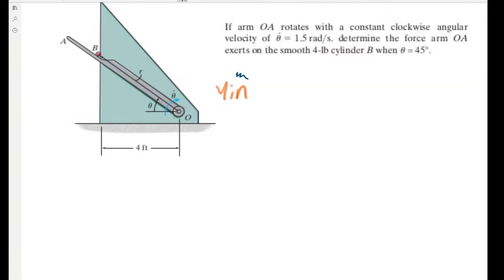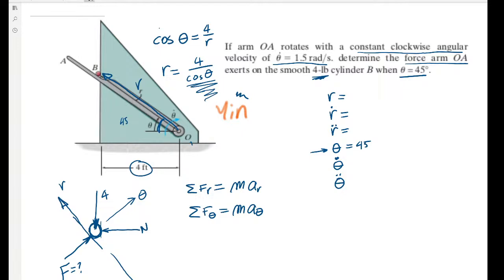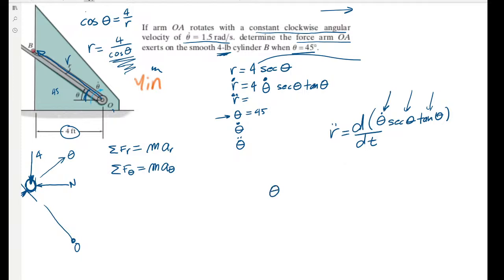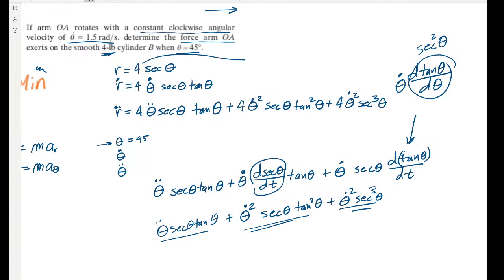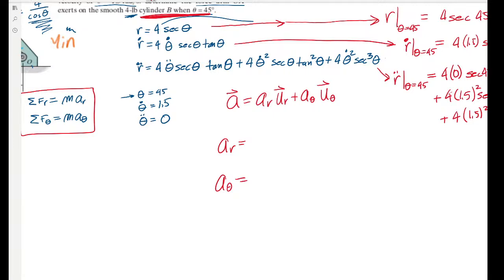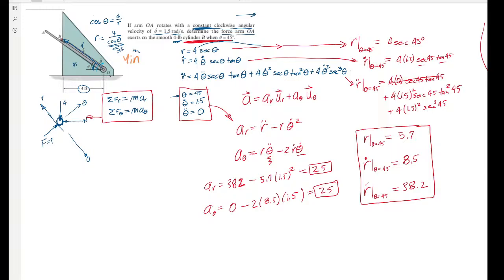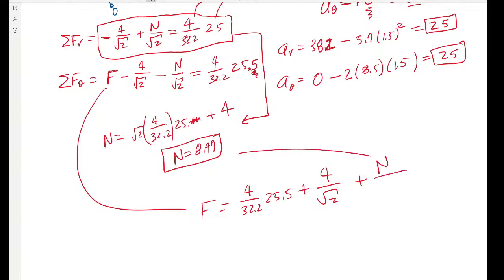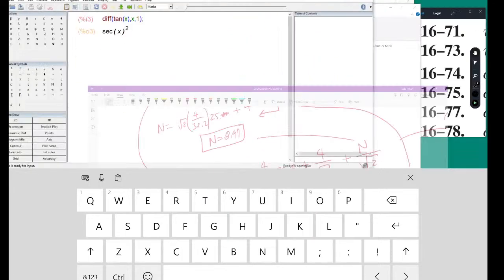Dynamics Oct 22 2021